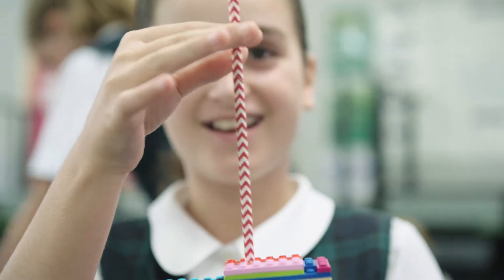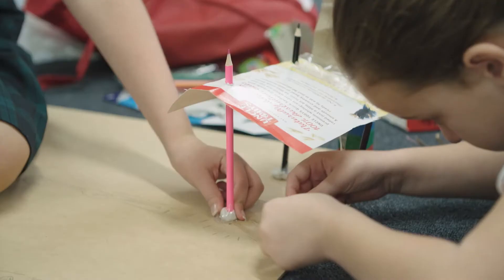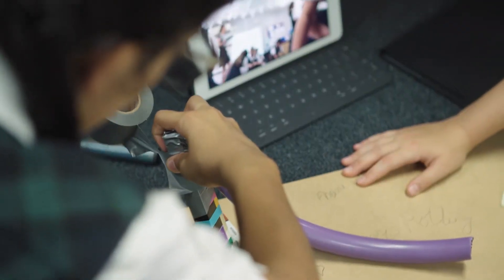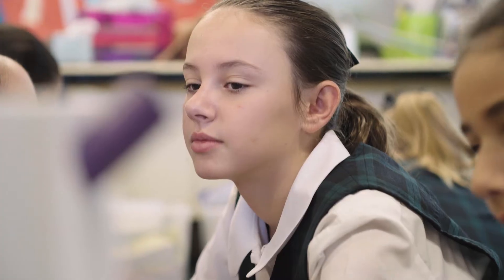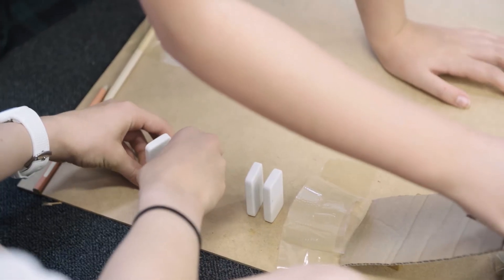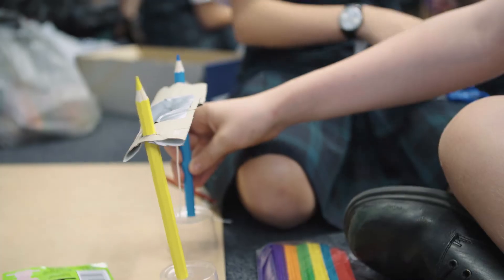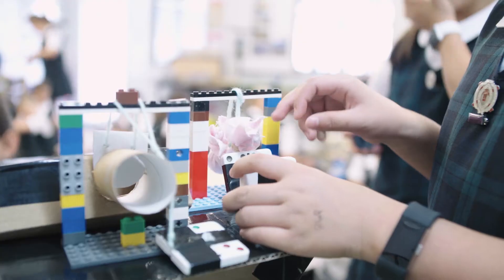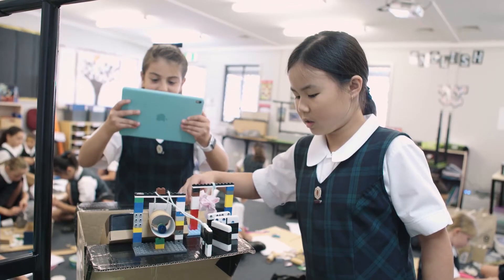Year 5 Science | PLC Sydney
In this unit of Science, students work together in small groups to design and build their own 'Rube Goldberg' machine using a variety of materials and objects. They are encouraged to work backwards from their goal and aim to have as many energy transfers and transformations as possible to complete a simple action. Throughout this challenge, students are encouraged to test their designs early and often.